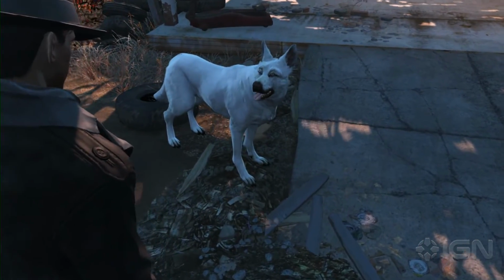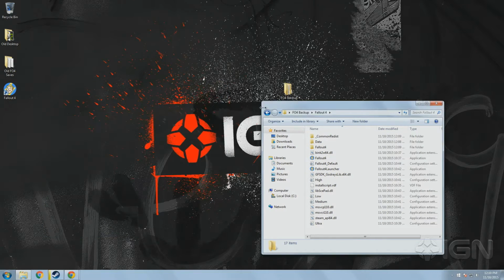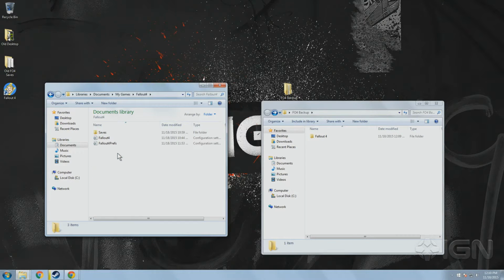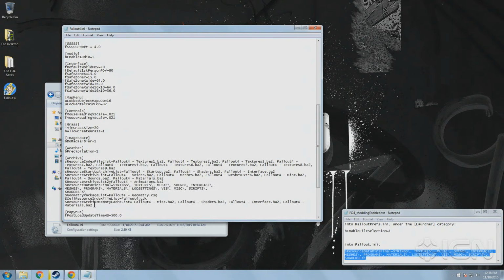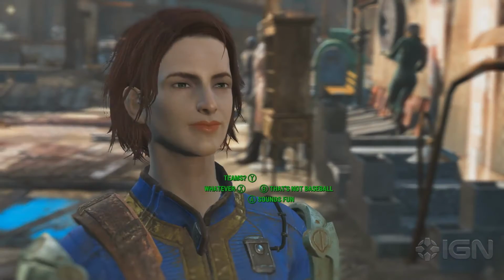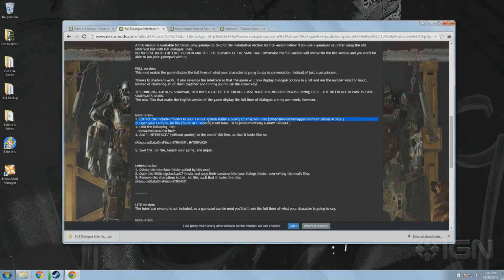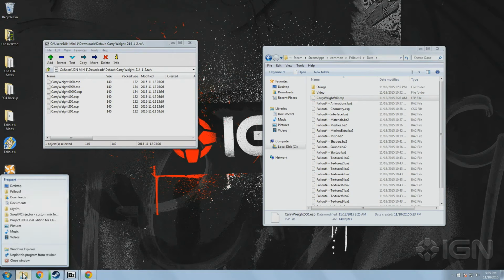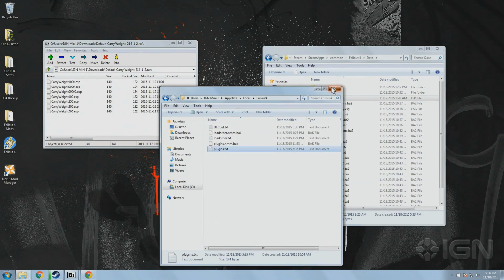Fallout 4: How to Install Mods Manually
IGN shows you how to manually install mods for Fallout 4.

TO ENABLE MODS IN FALLOUT 4:

The following must be added to Fallout4Prefs.ini, directly under the [Launcher] section heading:

bEnableFileSelection=1

Additionally, in Fallout4.ini, repalce the line sResourceDataDirsFinal=STRINGS\ (under the [Archive] section), with:

sResourceDataDirsFinal=STRINGS\, TEXTURES\, MUSIC\, SOUND\, INTERFACE\, MESHES\, PROGRAMS\, MATERIALS\, LODSETTINGS\, VIS\, MISC\, SCRIPTS\, SHADERSFX\